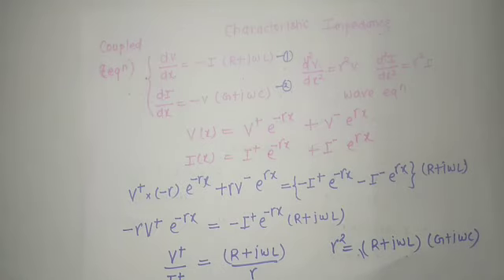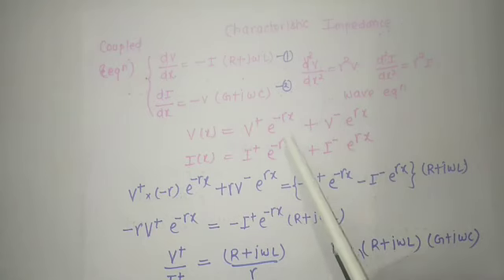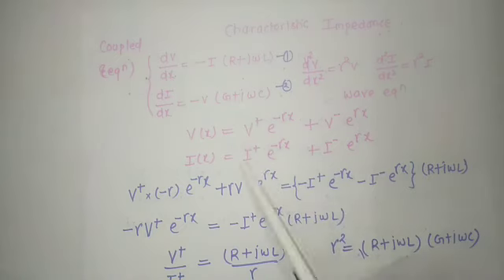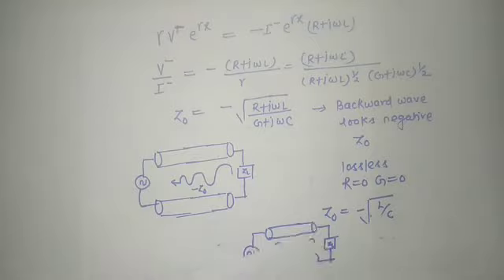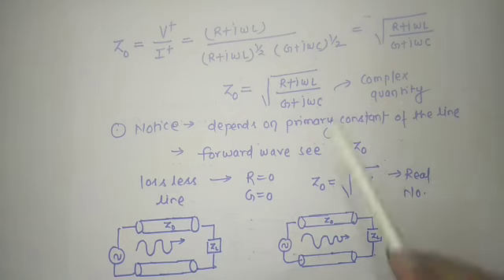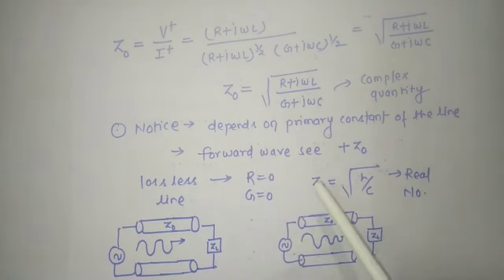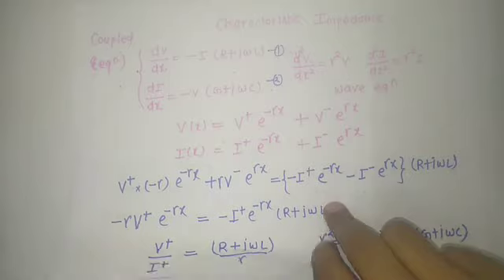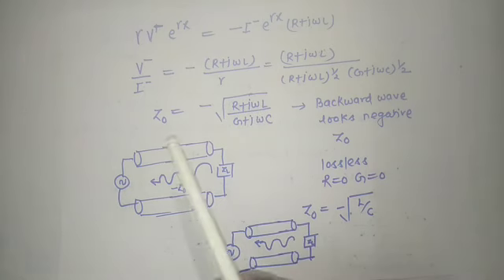CHARACTERISTIC IMPEDANCE OF TRANSMISSION LINE (ENGLISH)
✍️About video:- characteristic impedance of the line depends on primary constant of the line. It is a complex quantity. For loss less line it is real number. This parameter is frequency dependent when line is lossy.

In this lecture I have explained about “CHARACTERISTIC IMPEDANCE OF TRANSMISSION LINE (ENGLISH)” this lecture you can learn following things 1) Characteristic impedance of the line 2) Characteristic impedance of the lossless line